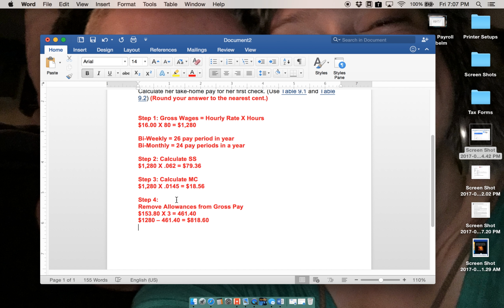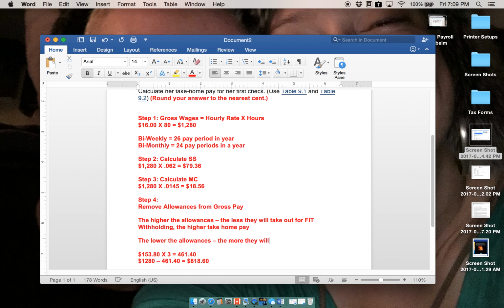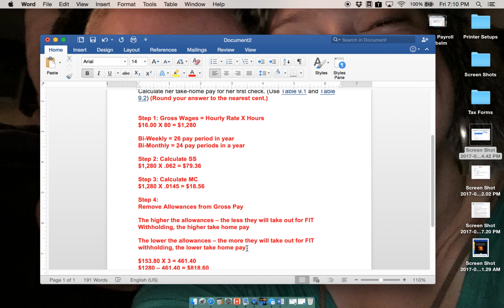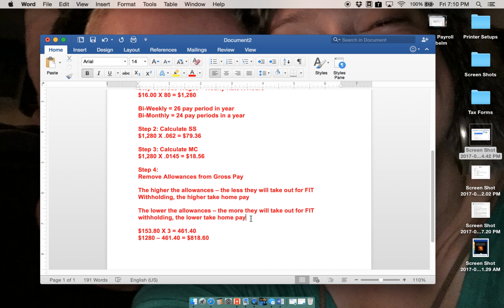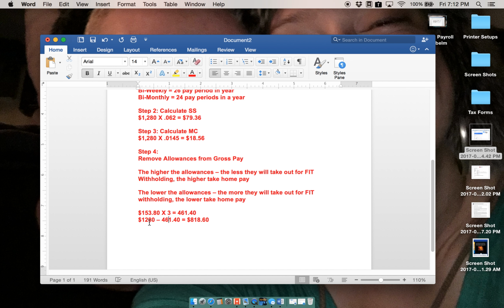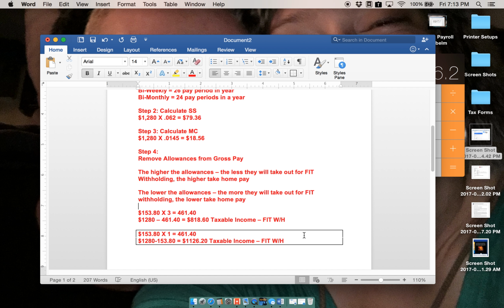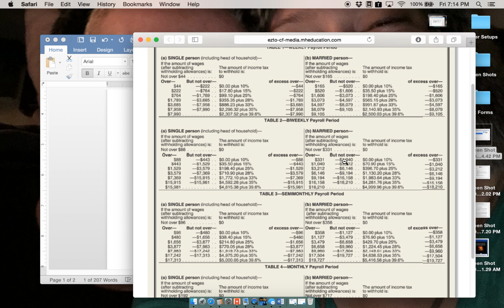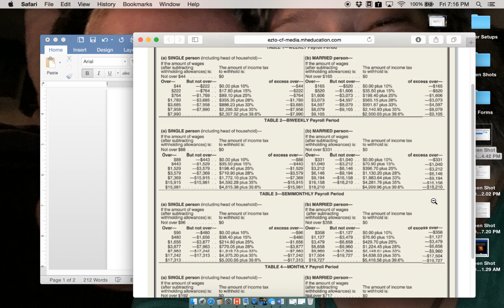Part B Payroll Problem